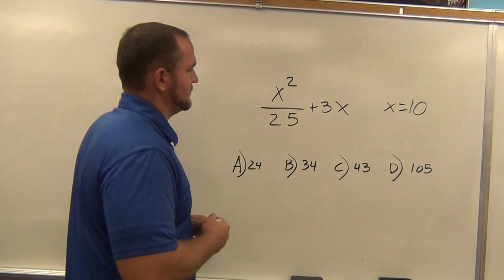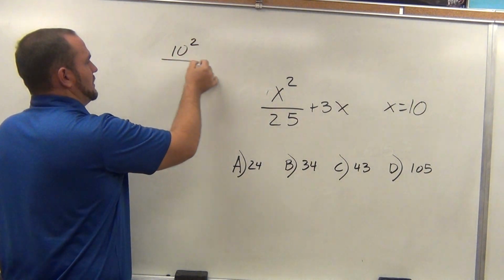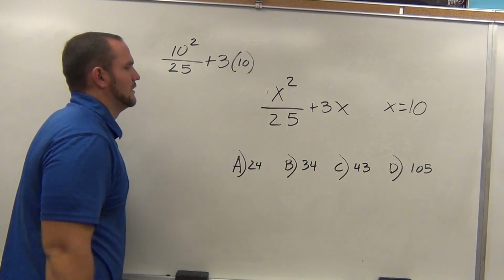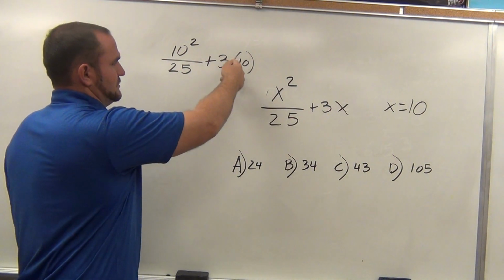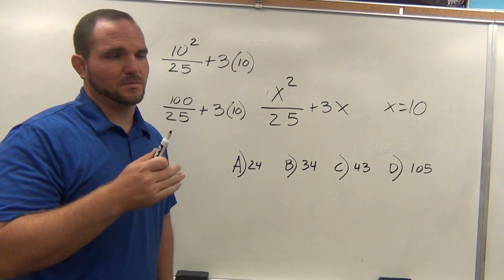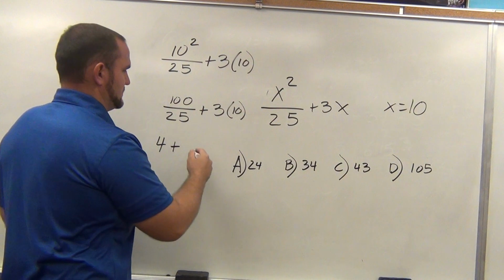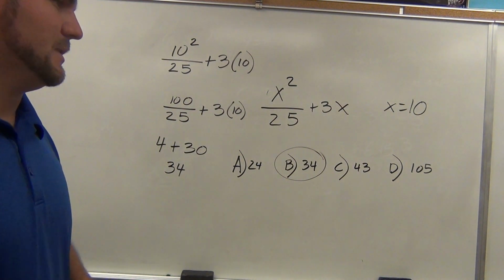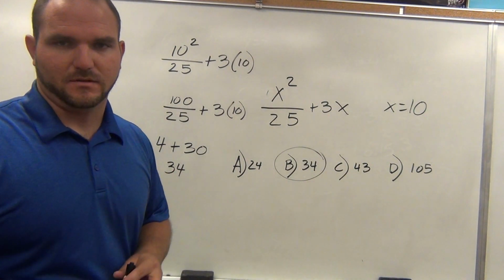Order of operations 4